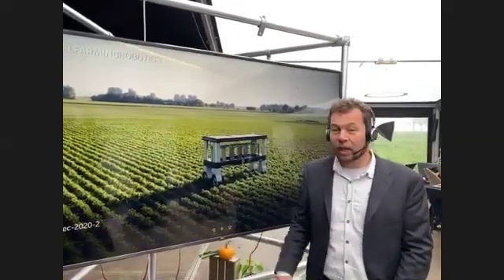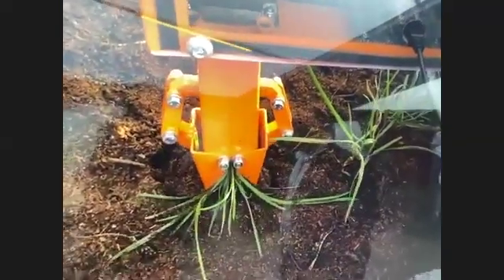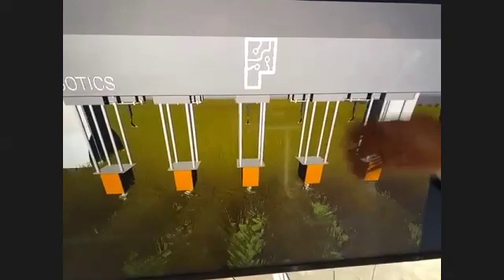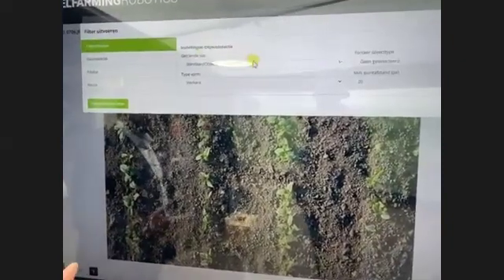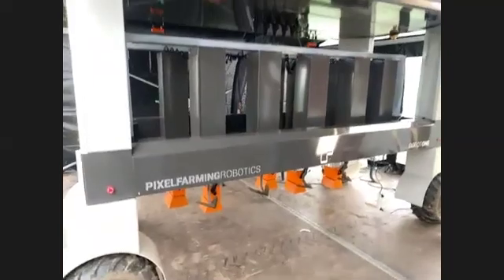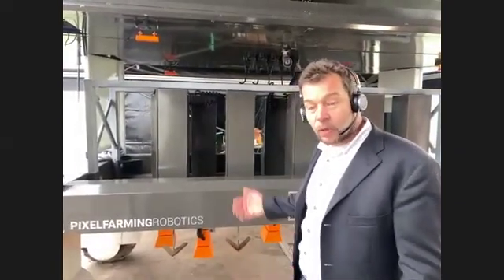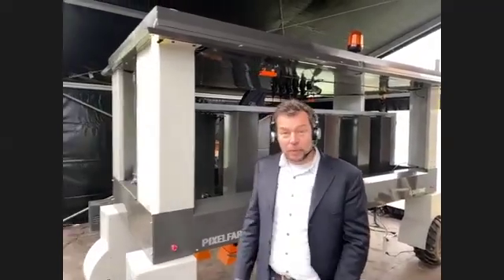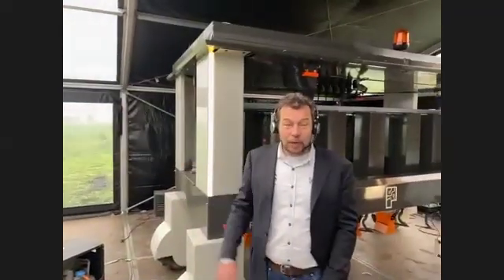Pixelfarming Robotics at FIRA main stage with virtual presentation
This year FIRA, Forum of International Agricultural Robots, was a virtual event.